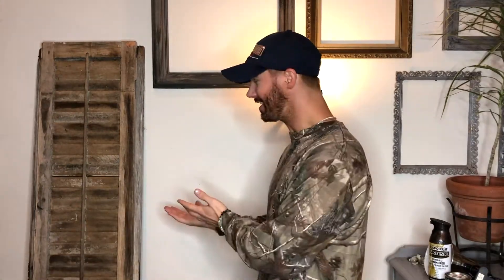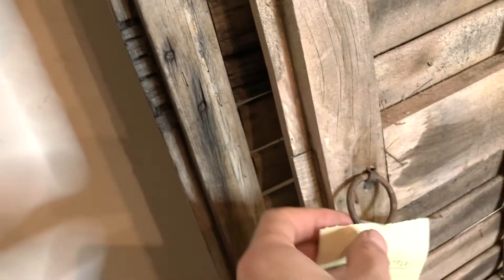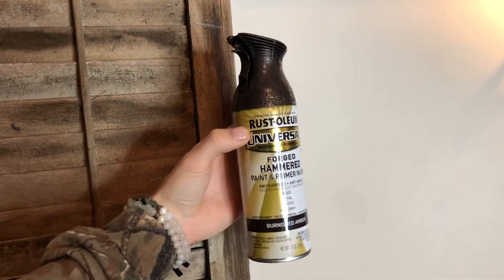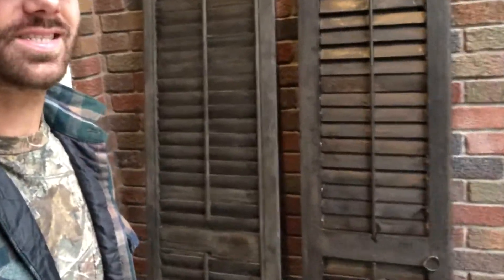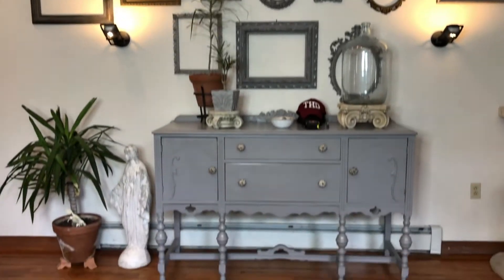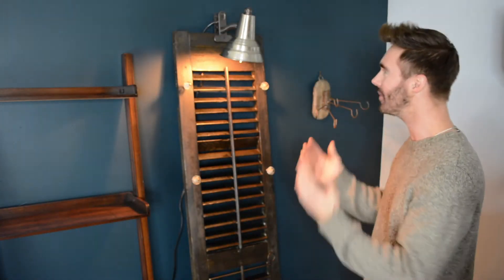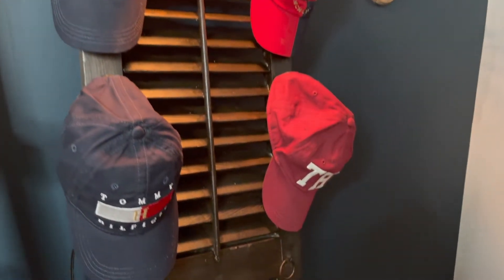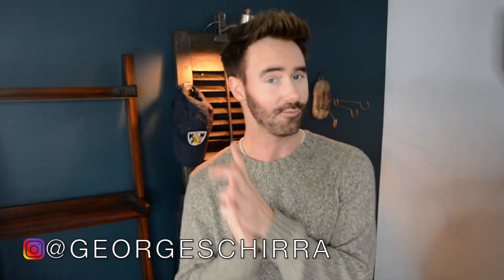VINTAGE THERAPY: Boutique Style Hat-Rack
I turned an old shutter into a boutique style hat-rack!
Check out my DIY steps & learn how to turn a forgotten piece into a statement

What’s goin on you guys?! I post Lifestyle, Beauty, Grooming, Wellness & Fashion content and I’d love for you to join me (=